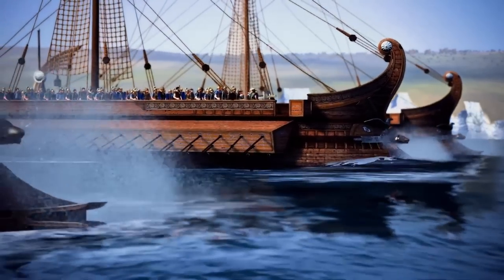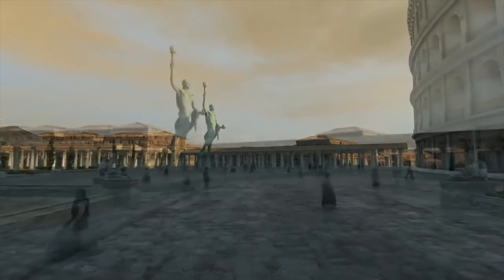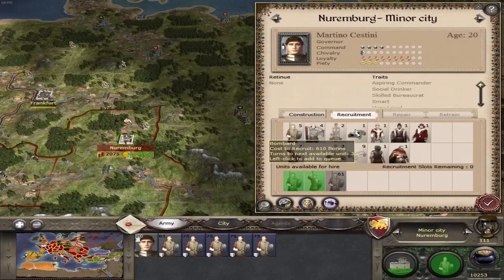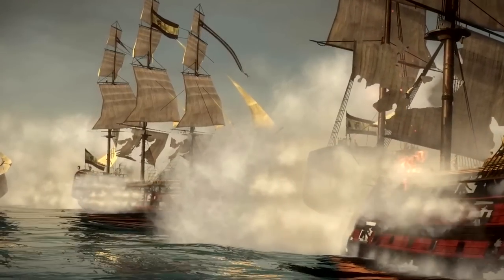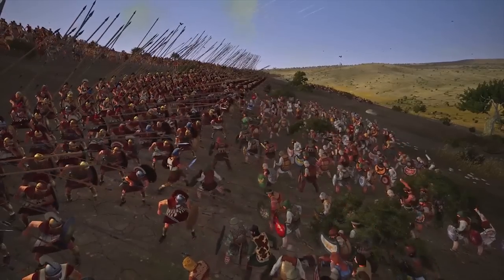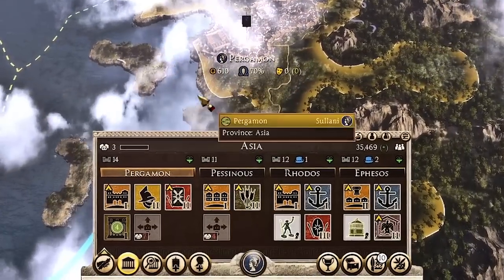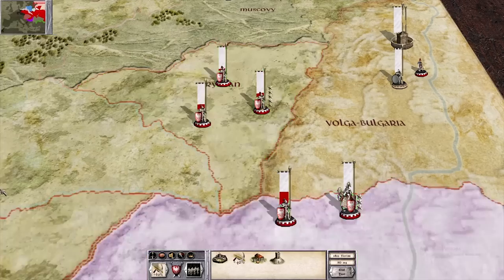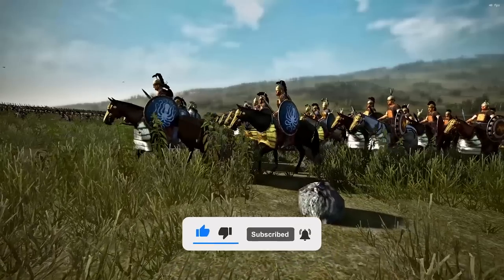Next Historical Total War NEEDS These 5 LOST FEATURES!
Over the years in the Total War franchise Creative Assembly has naturally added new features and innovated with most of their games. The original Medieval introduced us to siege warfare, Rome 2 introduced a provincial region map system, Troy had a resource based economy, etc.

But the fact is with every game we lose tons of features as well. And in today’s video, from General’s speeches to beautifully and comically done Agent Action Cutscenes I’m going to cover my top 5 features that need to come back in the next total war game. There’s a lot to cover here so let’s get started!

Hope you enjoyed watching it and found it informative. If you did give it a like and drop any comments or questions below let me know if you agree with my list or if you have other top 5 videos you want to see.